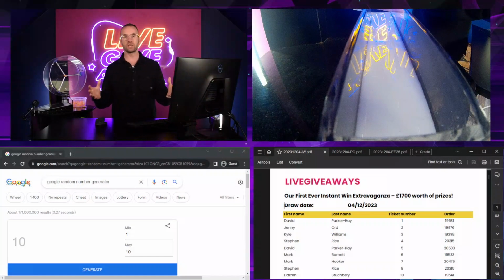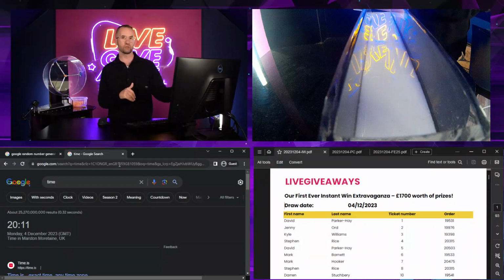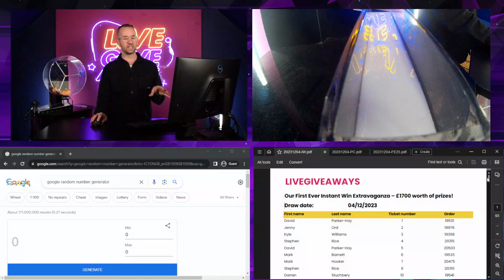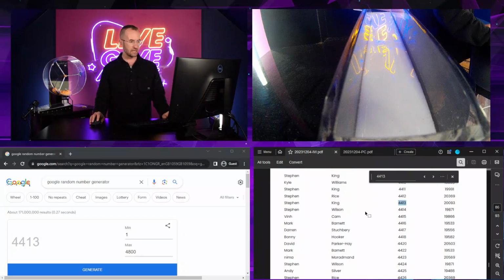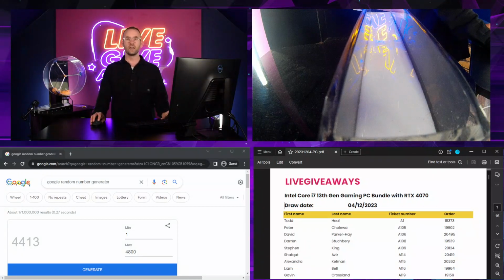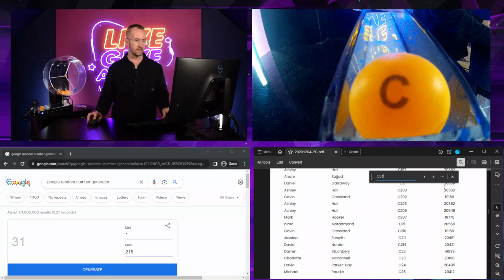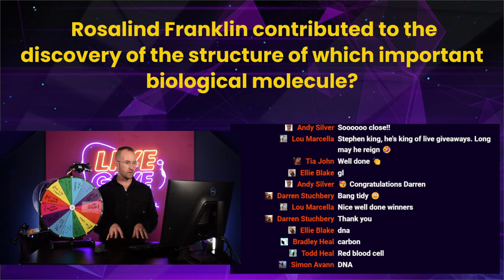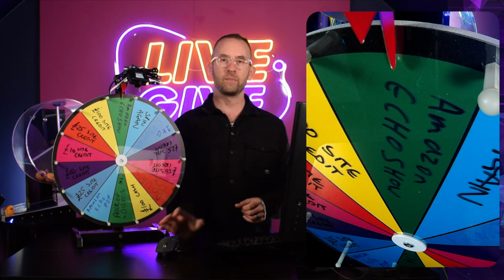Live Giveaways - Live Draw - 04/12/2023